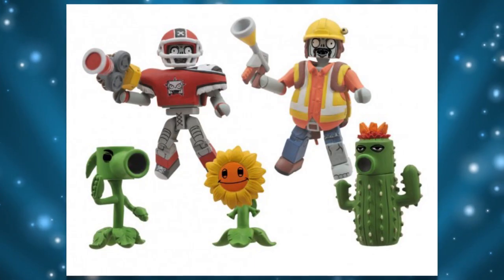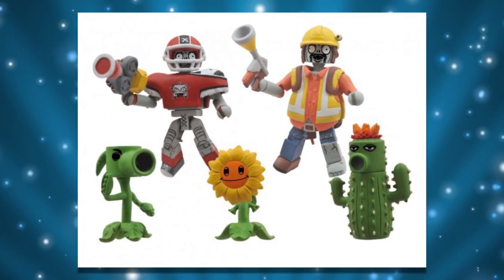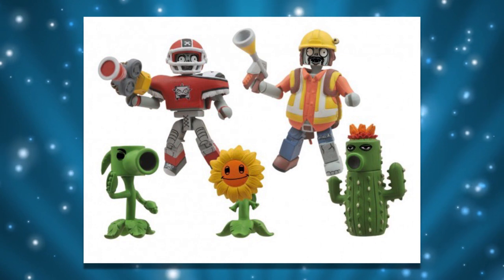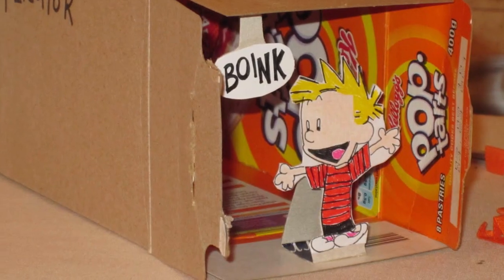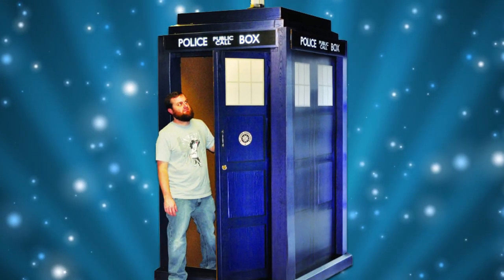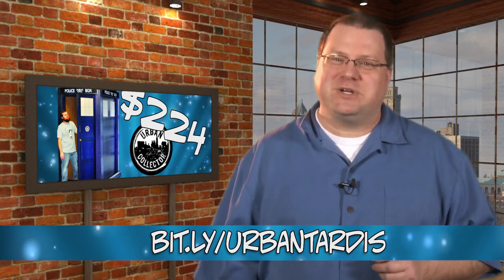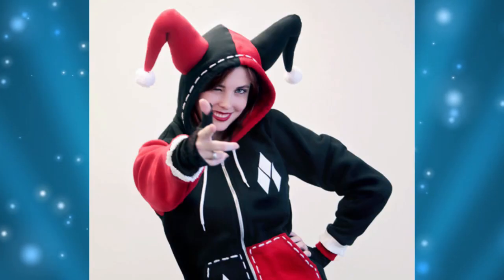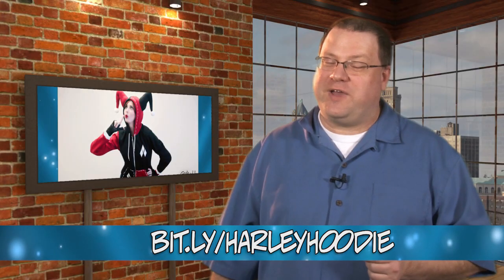Get your own TARDIS - The Want List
In this installment of The Want List, buy your own Tardis, a Harley Quinn Hoodie, and Plants vs. Zombies Garden Warfare Minimates.